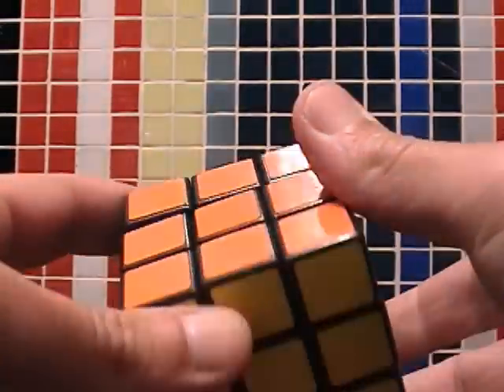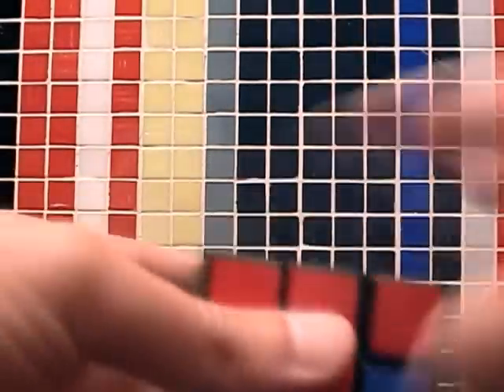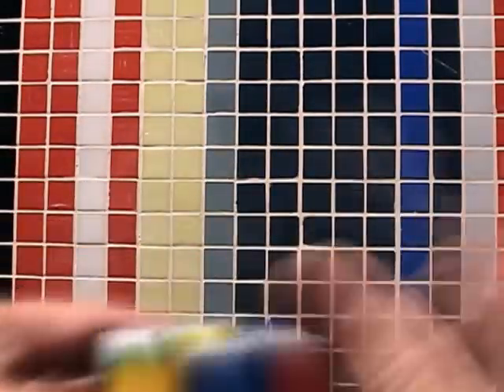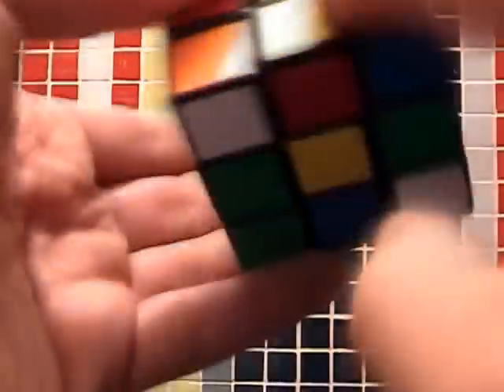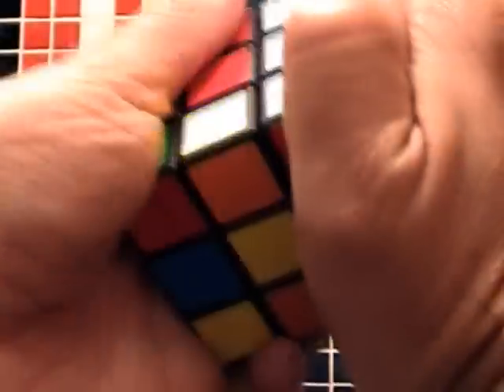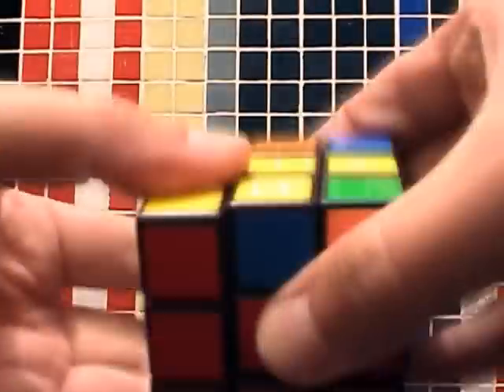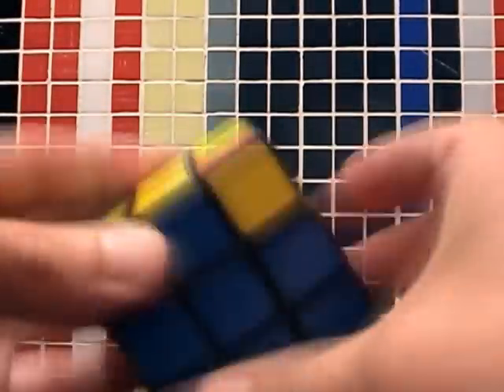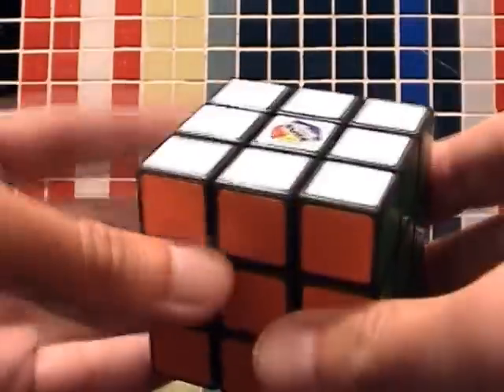HOW TO SOLVE A RUBIK'S CUBE IN THE SIMPLIEST WAY FOR DUMMIES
THE SIMPLIEST WAY TO SOLVE A RUBIK'S CUBE BADLY EXPLAINED IN AN HORRIBLE ENGLISH - ONLY 5 MINUTES!